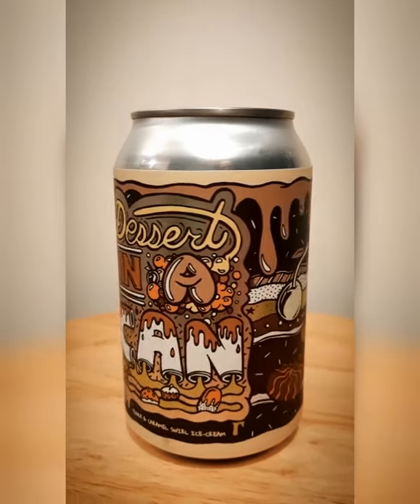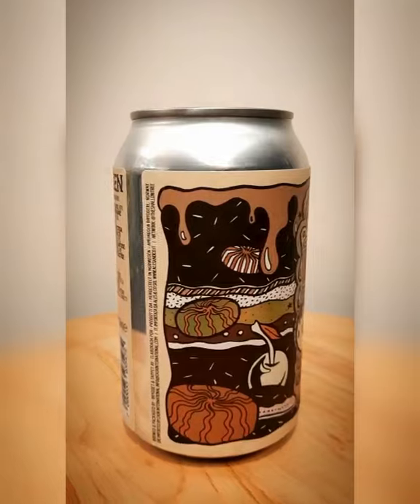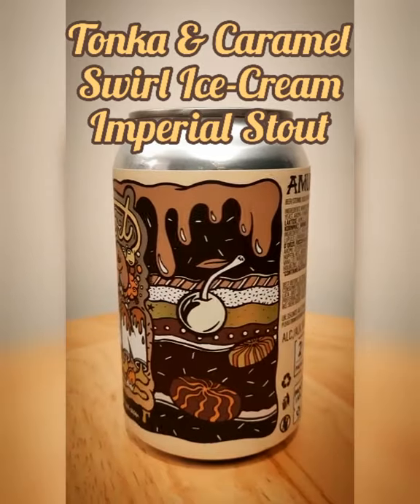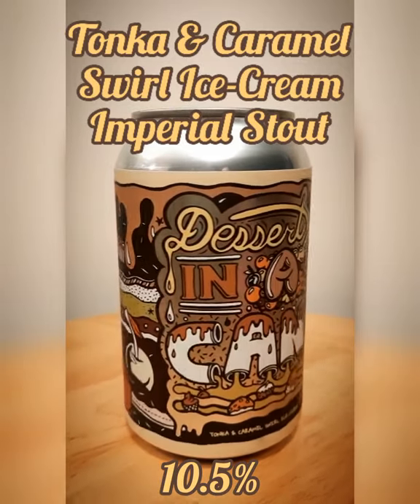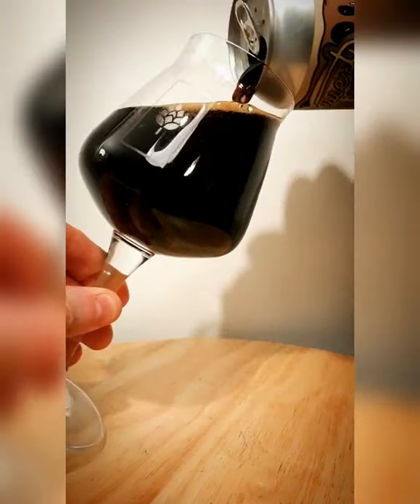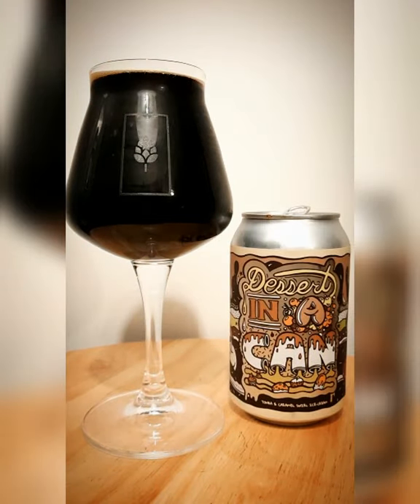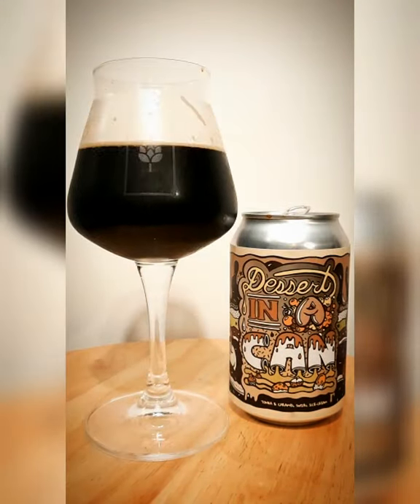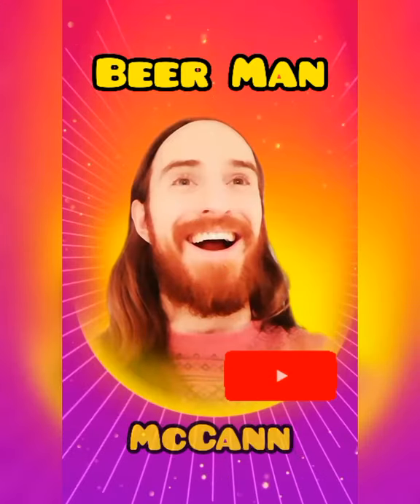Dessert in a can - Tonka & caramel swirl Ice-cream Stout - 10.5% - Amundsen Brewery (beer review)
Brewed by Amundsen, Oslo, Norway

👃Strong, sweet & rich caramel with vanilla creaminess exactly like ice-cream. Proper delicious dessert aroma 10/10

👅 Strongly sweet initially but the flavours and richness builds smoothly. The caramel and vanilla flows in strongest and remains for a reasonable amount of time before fading with some dark, rich, malty and sweet character. Smooth creamy texture but with a bit of fizz throughout. The creamy mouthfeel lingers with some subtly dark malty bitterness to bring about some balance.

🎖️8.75/10 - As dessert in a can it's probably closer to a 10, as a beer it's quite sweet, diabetes is a real worry with this. At the same time they should offer this up at restaurants instead of a solid dessert (when they eventually open) it's definitely good enough.